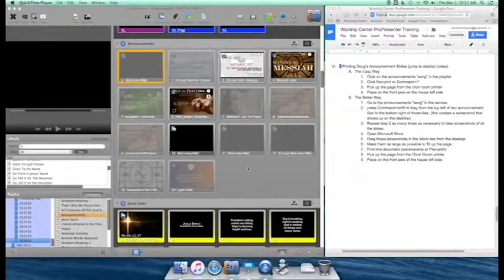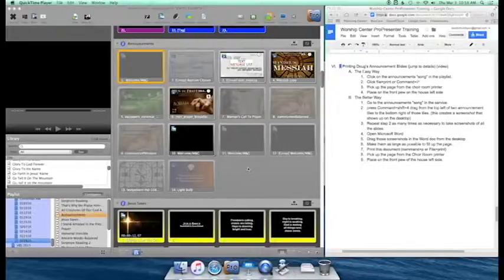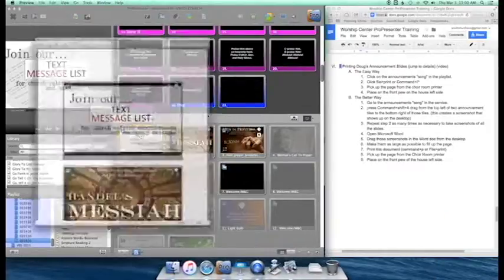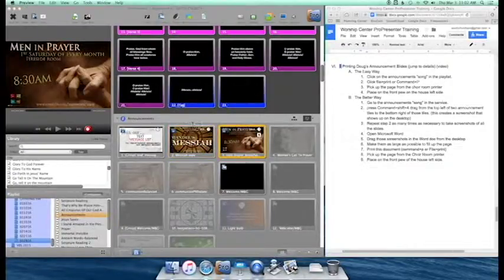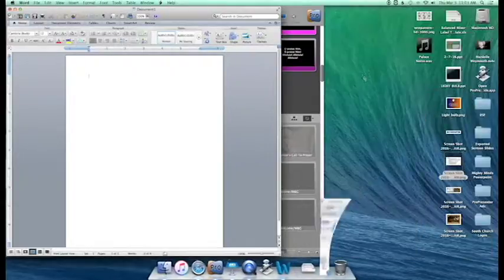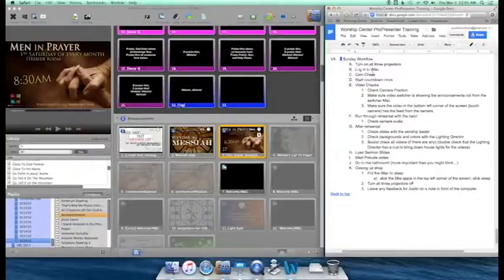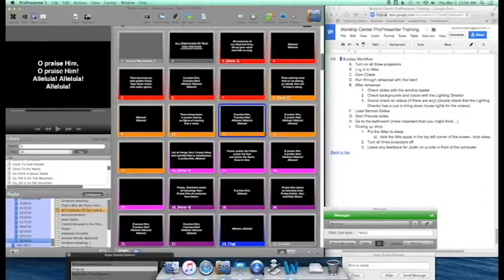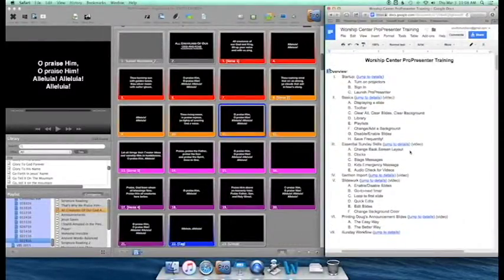Worship Center ProPresenter Training Pt 5 - Announcement Slides & Wrap up